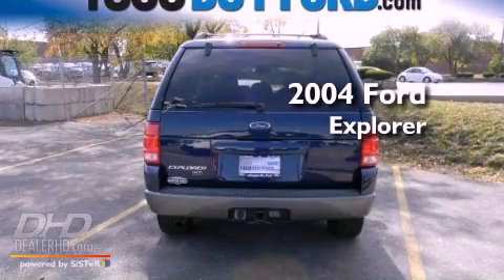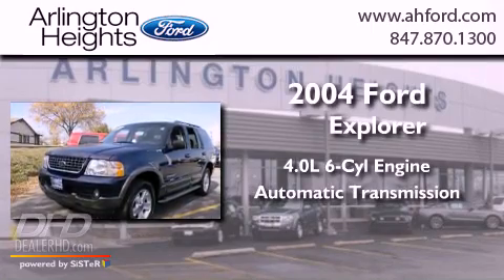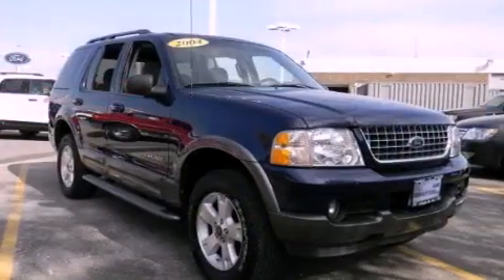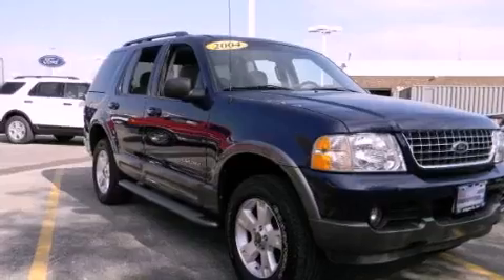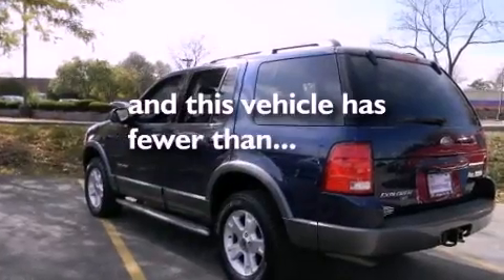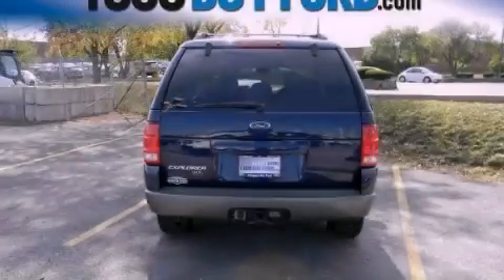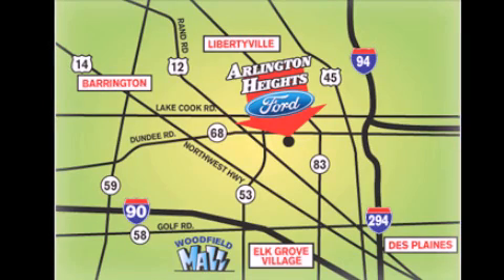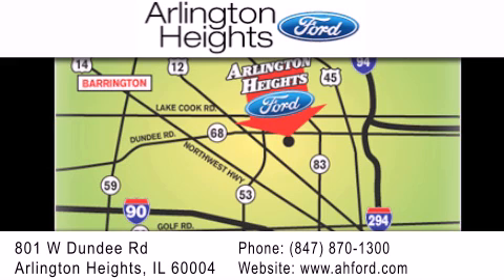2004 Ford Explorer Arlington Heights IL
Year : 2004
 Make : Ford
 Model : Explorer
 Engine : V6 Flex Fuel 4.0L
 Trans . : Automatic
 Exterior : Blue
 Miles : 62,310
 Interior : Gray
 Stock : J119153B

 801 W. Dundee Road Arlington Heights, IL 60004

 Used 2004 Ford Explorer Arlington Heights IL